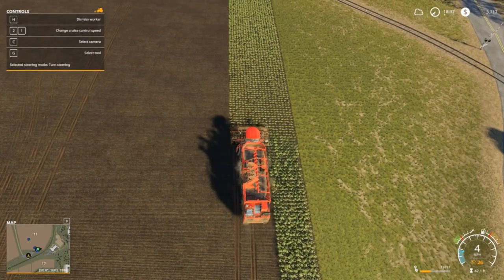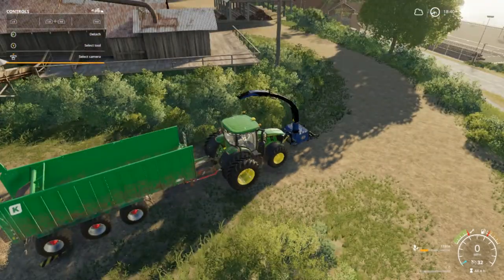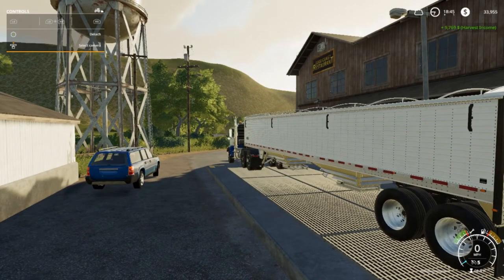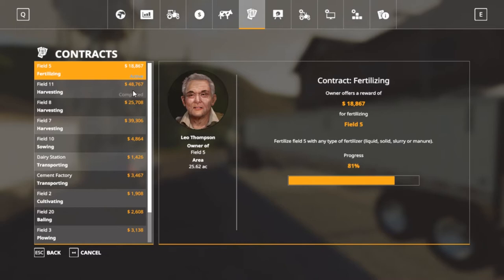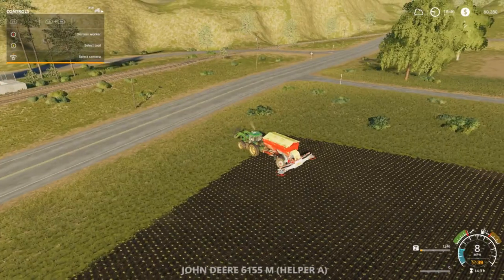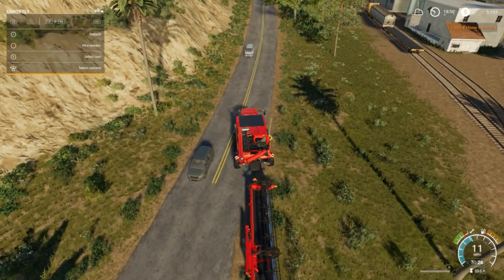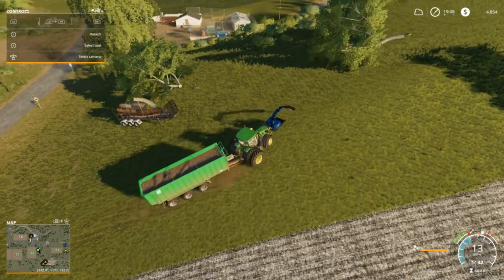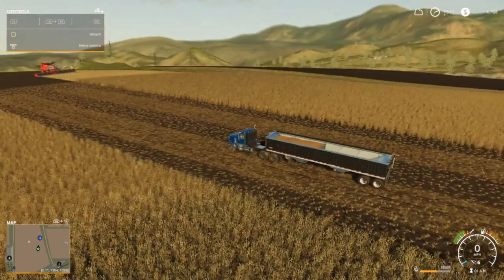Let's Play Farming Simulator 19, Ravenport Ep 21, With Mr Blue!!